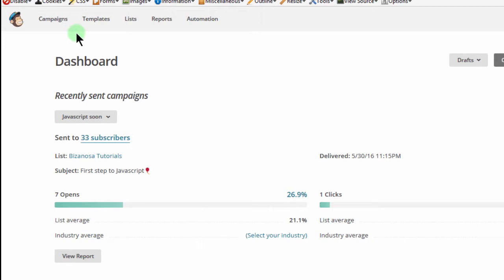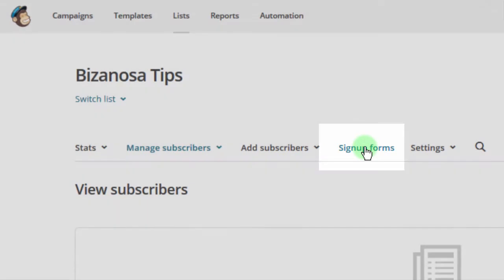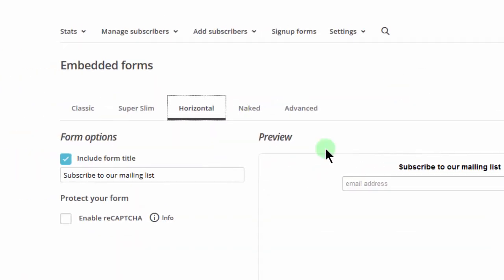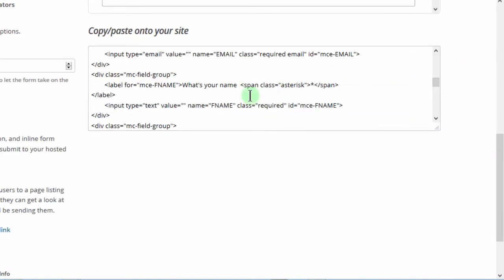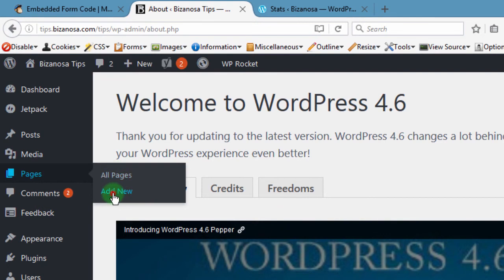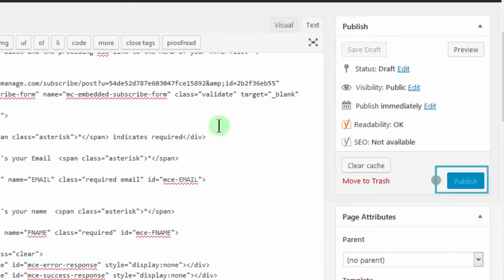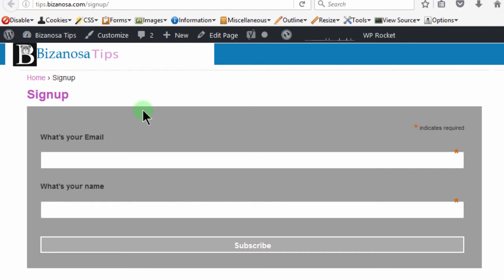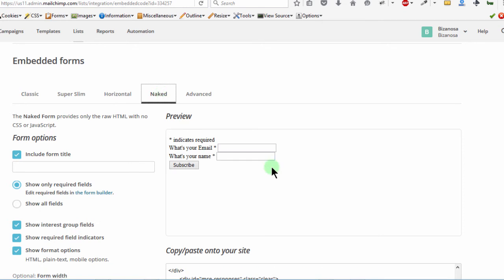embed a mailchimp form on WordPress